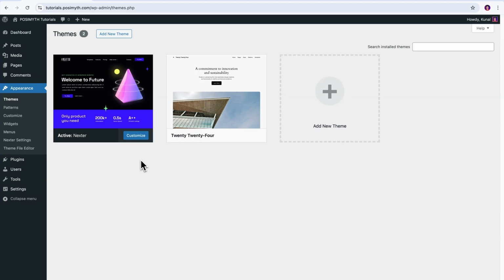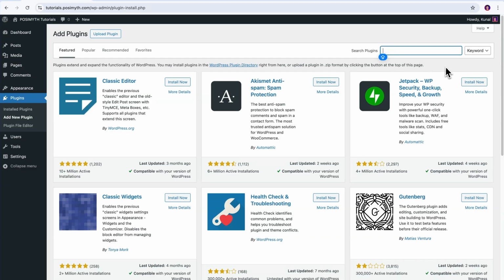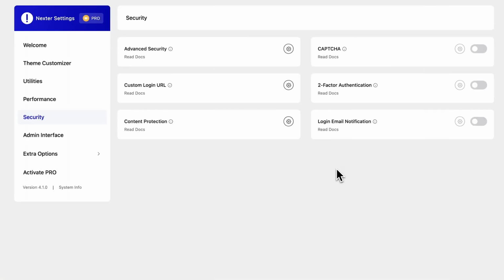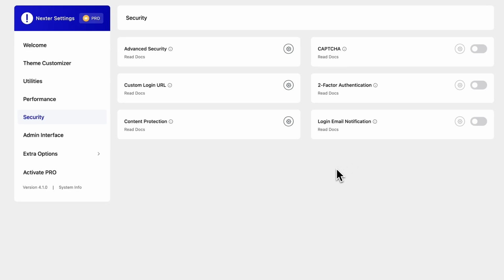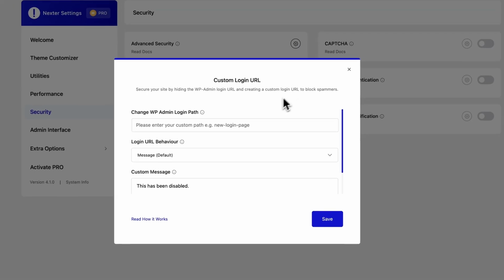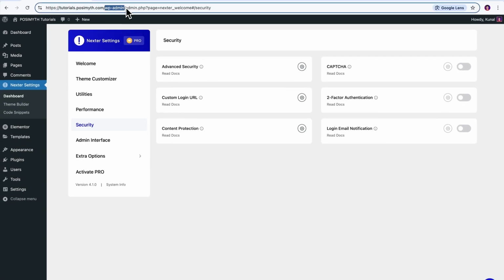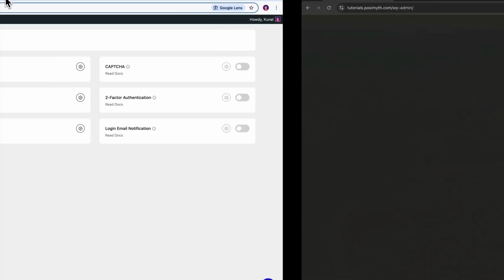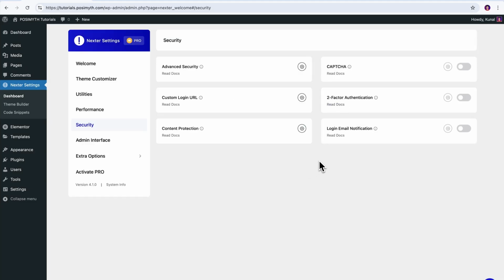Change WP Admin WordPress Login Path to Secure Your Site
Enhance your WordPress website’s security by changing the default WP-Admin login path using Nexter Extension. In this video, we’ll show you how to hide and customize your login URL to prevent unauthorized access and reduce brute-force attacks. An easy yet powerful security enhancement—no coding needed.

Important Links 🔗